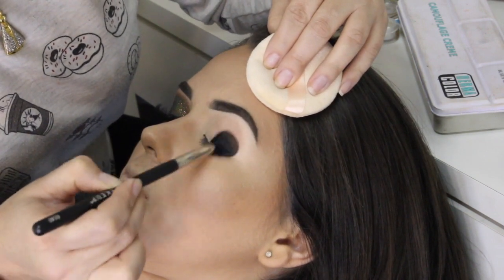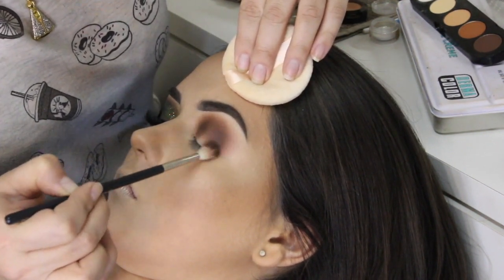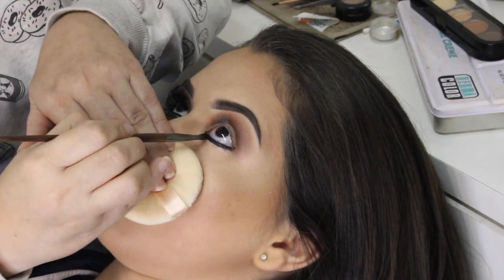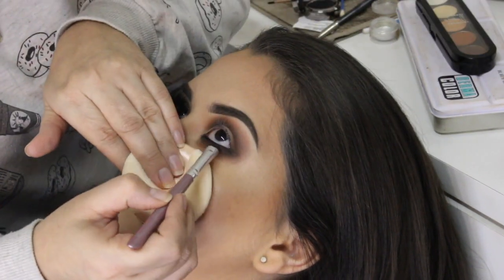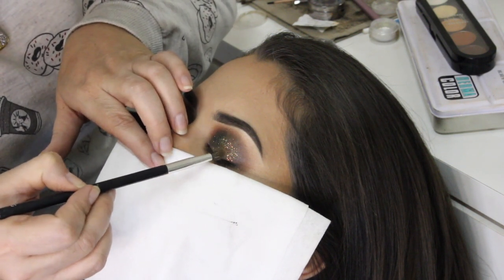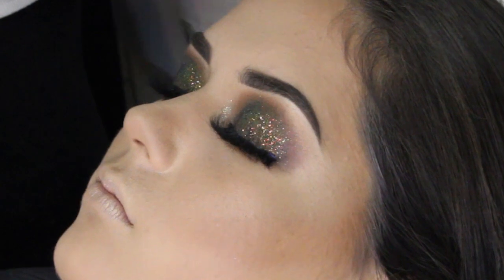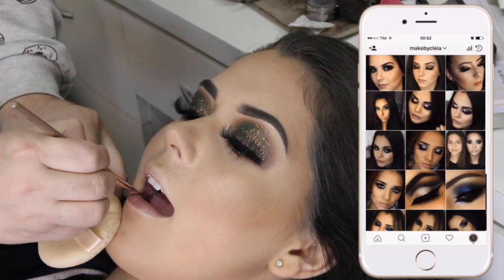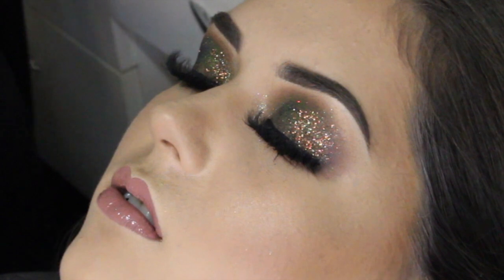Maquiando Cliente #3- Make Glitterinada